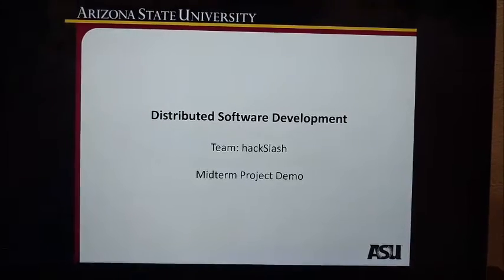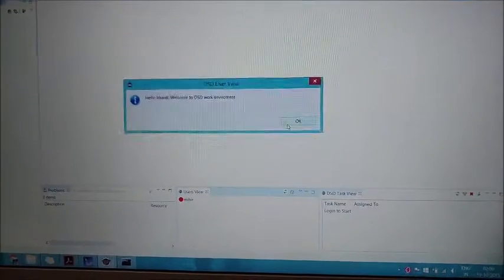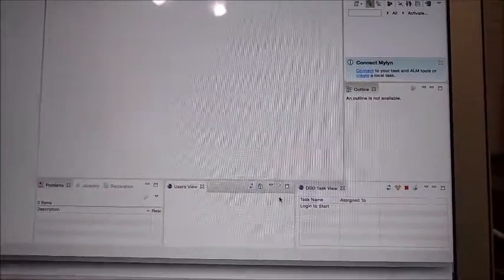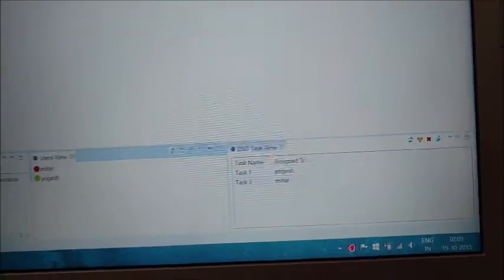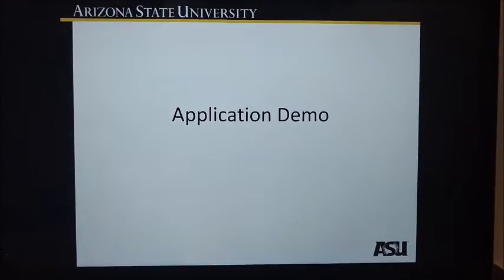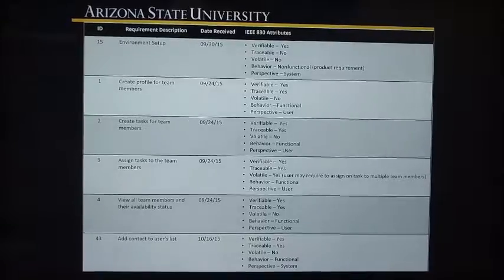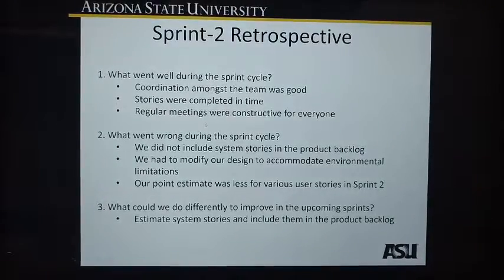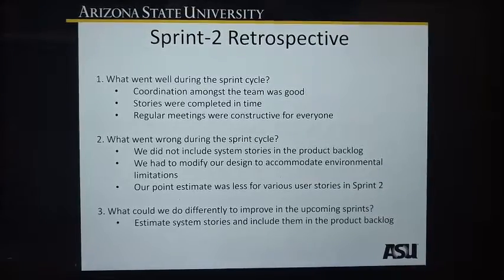SER515 Midterm Project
hacklash - Distributed Software Development